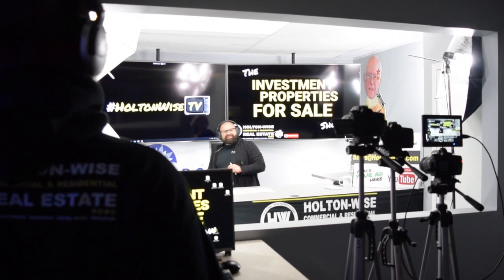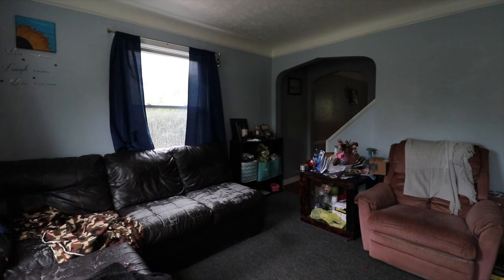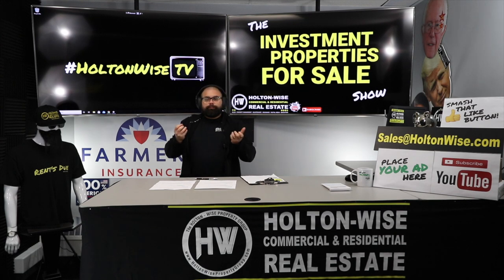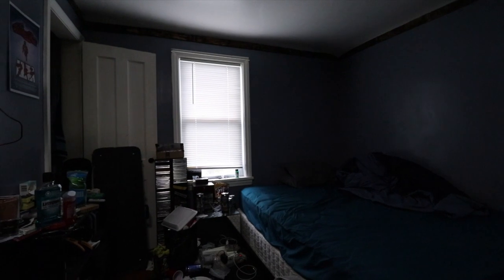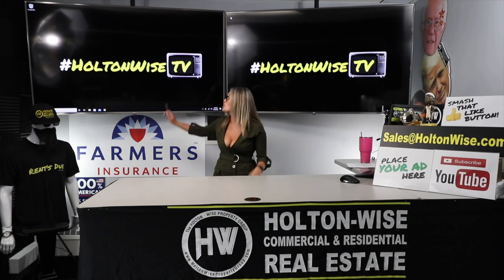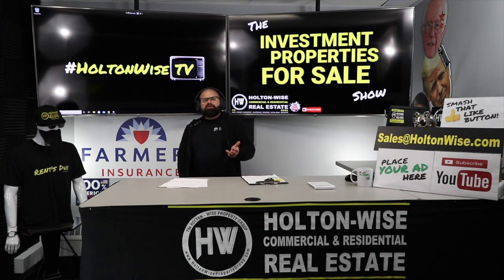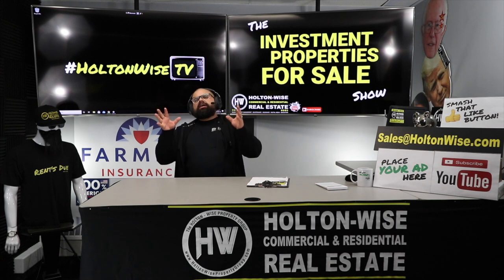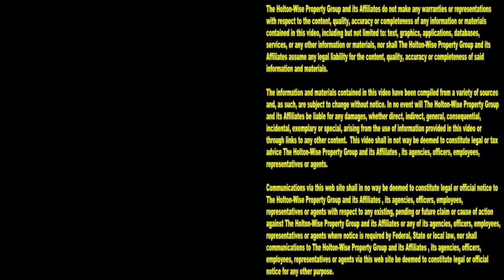Buy Multiple Turnkey Rental Properties At Once | Investment Properties For Sale - 25410 Lakeshore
In this episode of The Investment Properties For Sale Show James Wise is offering real estate investors the opportunity to tour & bid on two turnkey rental properties in Euclid, Ohio. These are two semi detached single family homes that are going to come with full service property management, maintenance, property insurance, title insurance & more from Holton-Wise.

📺 HELPFUL RESOURCES